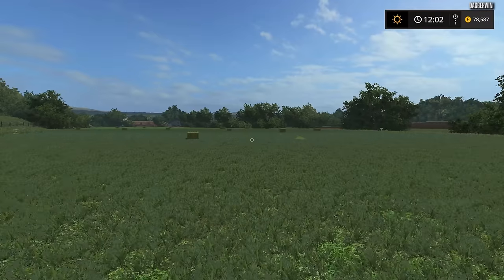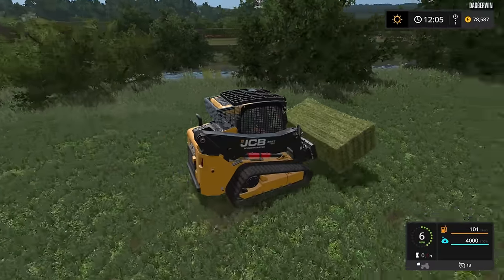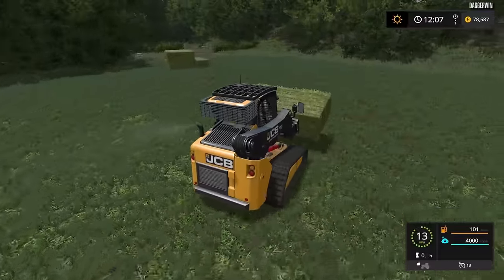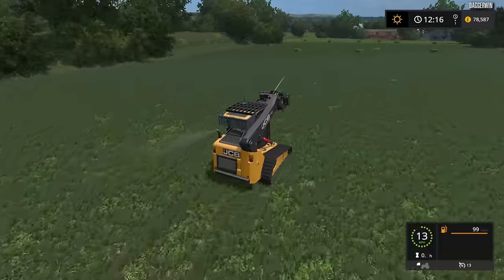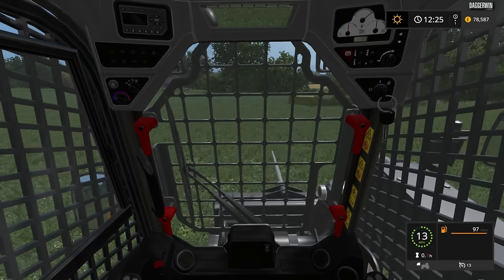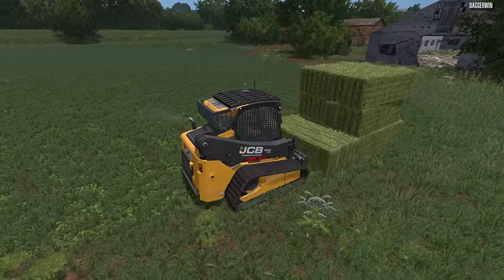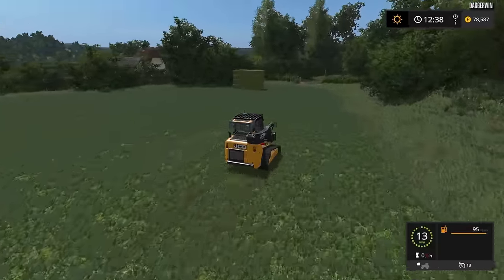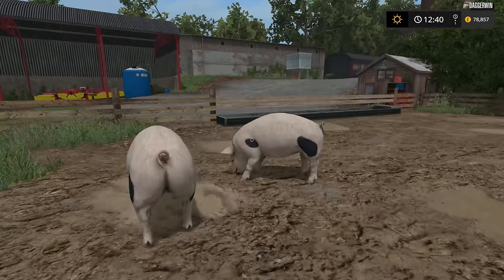Let's Play Farming Simulator 2017 | Chellington 17 | Episode 14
We have a new addition to the farm!

Welcome back to Chellington 17 by oxygendavid! My very first mod map let's play for Farming Simulator 17